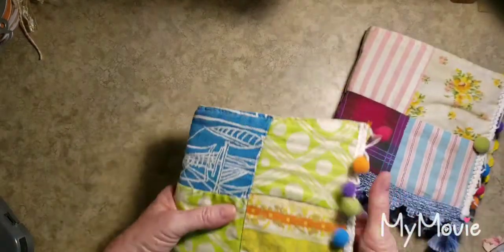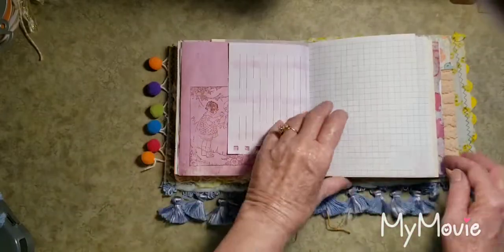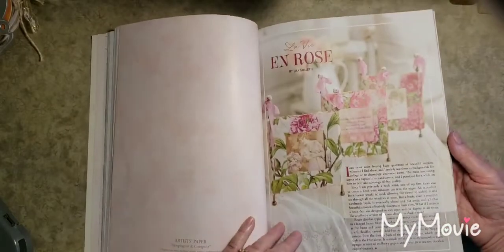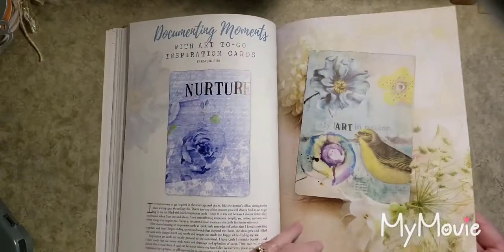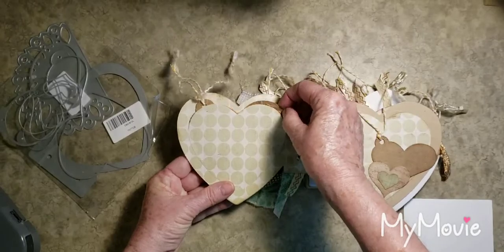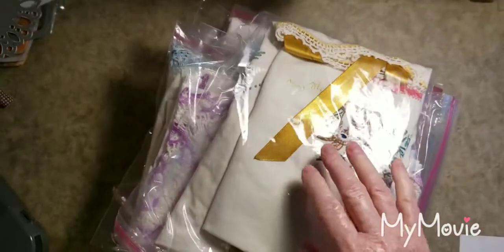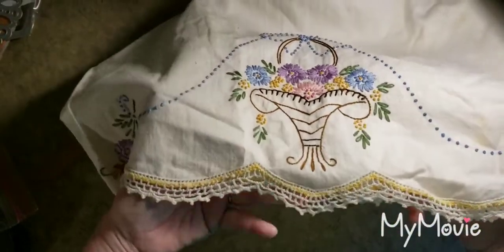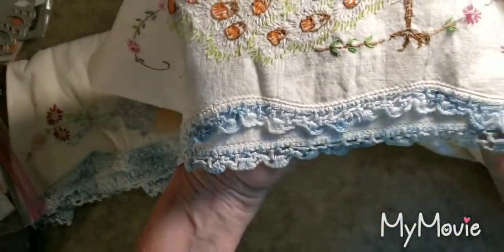Journals in the works, vintage embroidered pillow cases, and a Giveaway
4 vintage quilt journals I am creating...
Embroidered vintage pillowcases
Somerset studio magazine flip-through

Giveway- heart book and dies:
Next week Friday winner will be announced. (August 16, 2019)